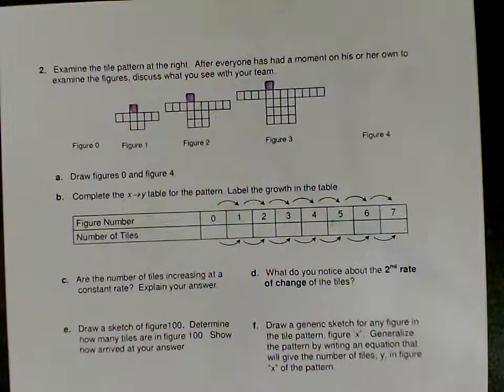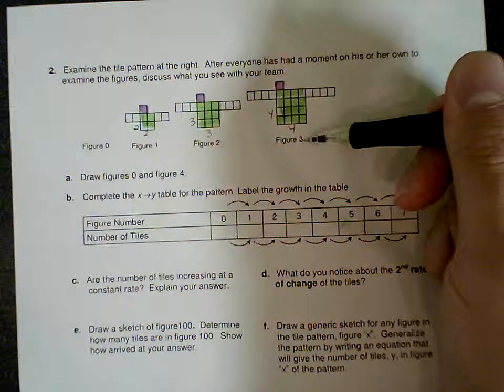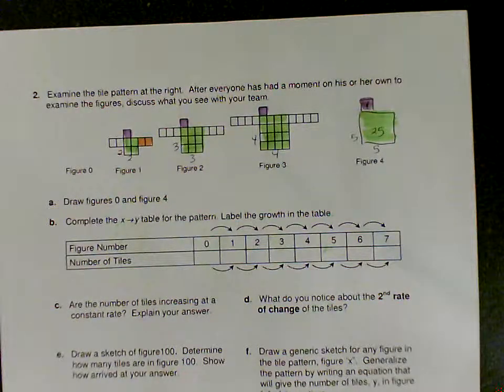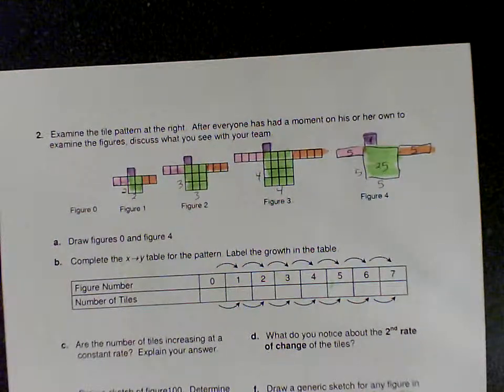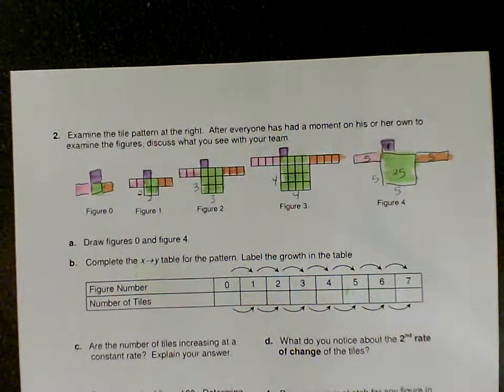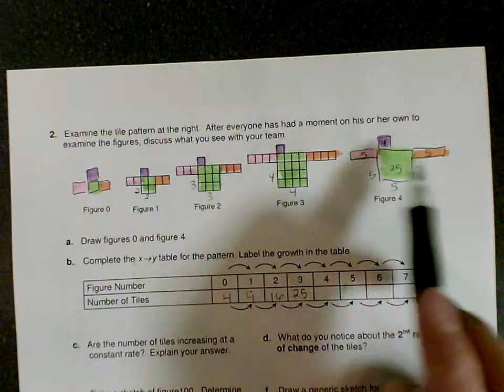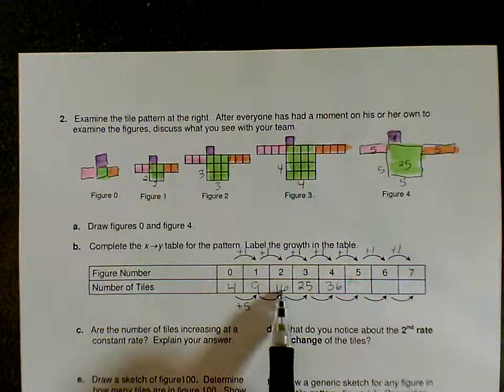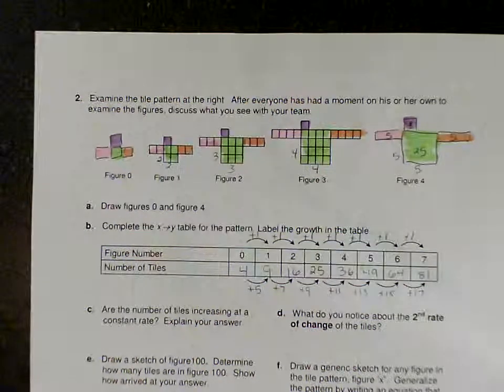CW 7.1 Question 2 Part 1